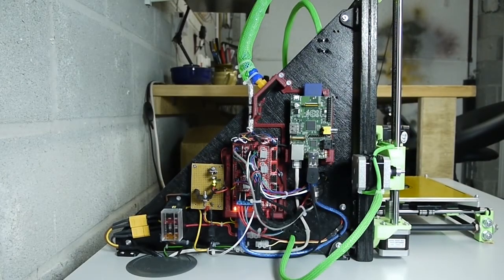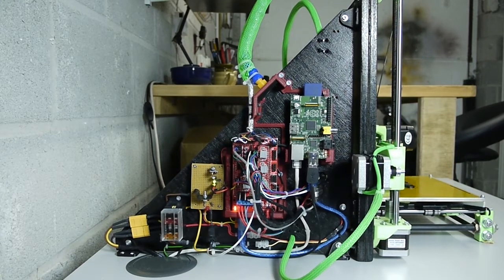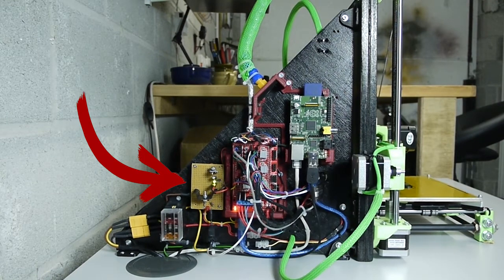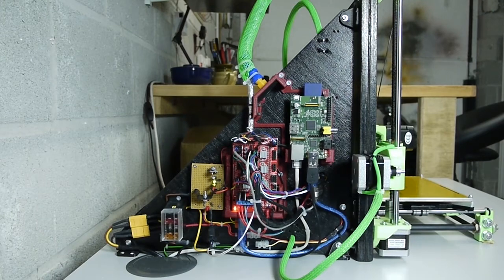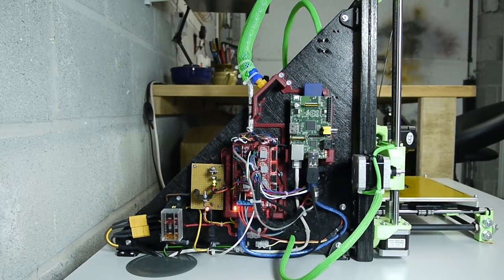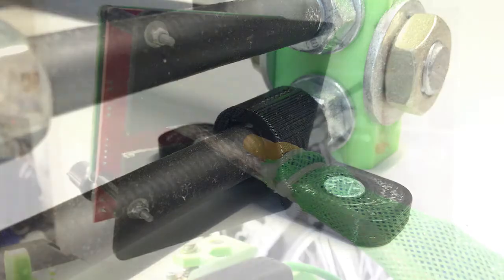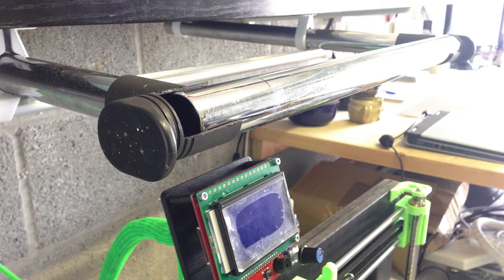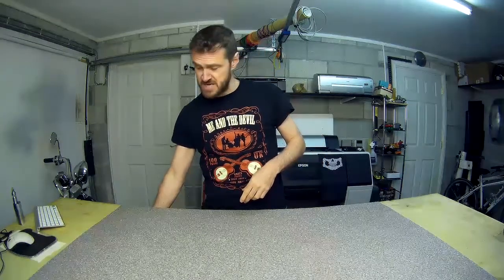Cheap DIY Prusa i3 MK2 3D Printer - Electronics Mounted, FINALLY!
Any details, links and background info on this video can be found